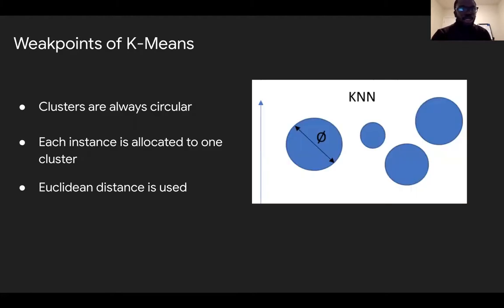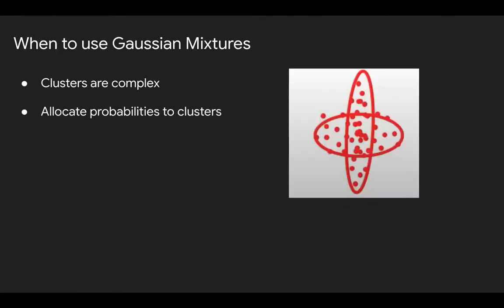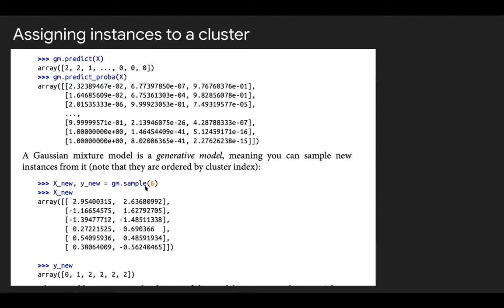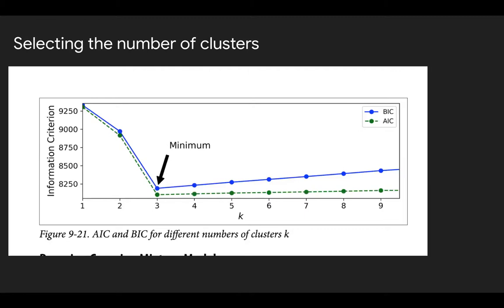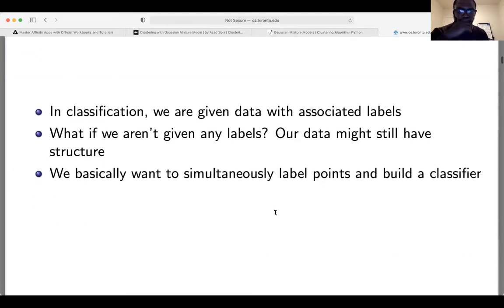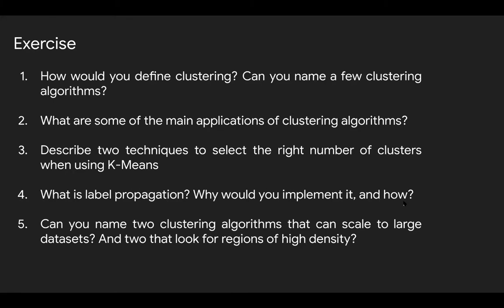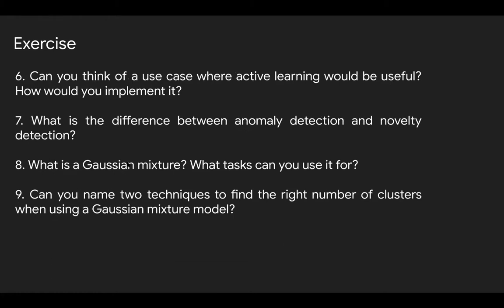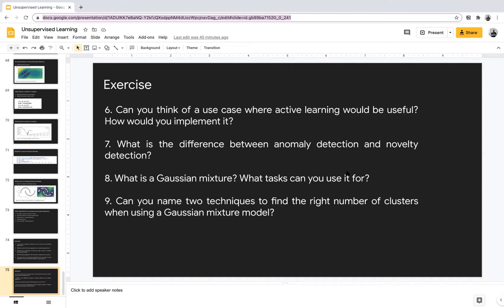Chapter 9: Unsupervised Learning Techniques (Part II)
Chapter 9 : Unsupervised learning